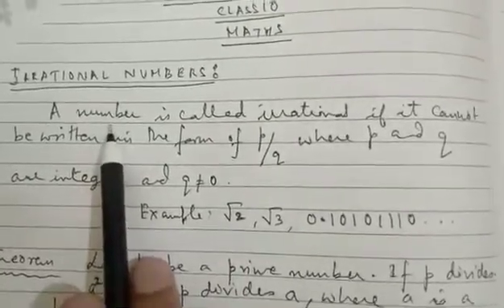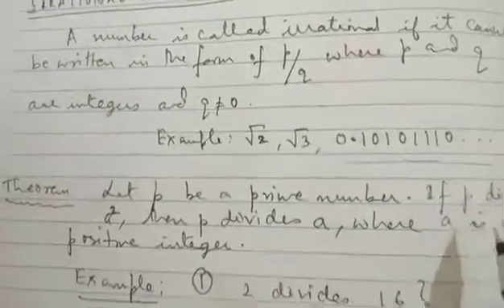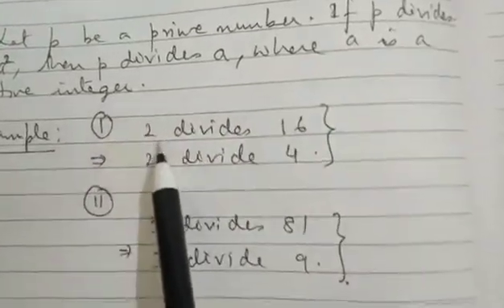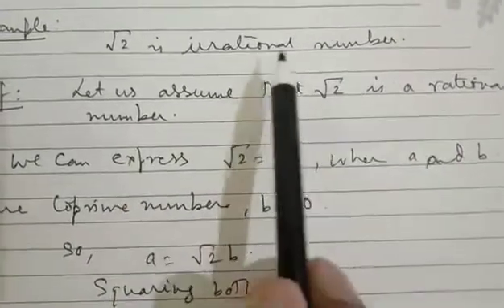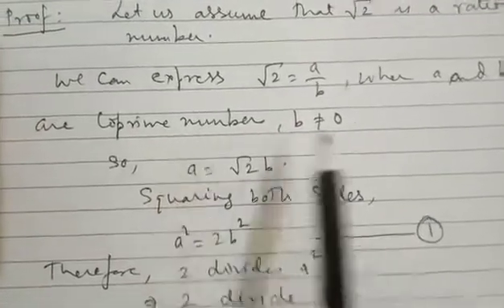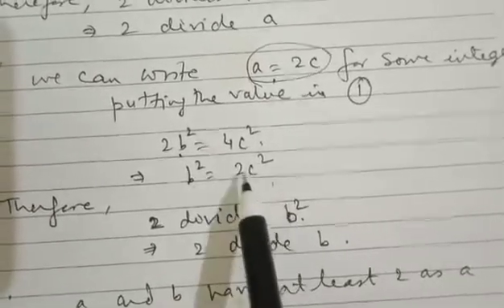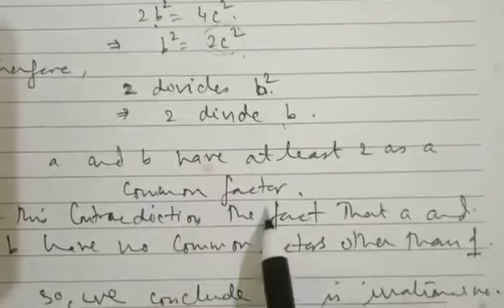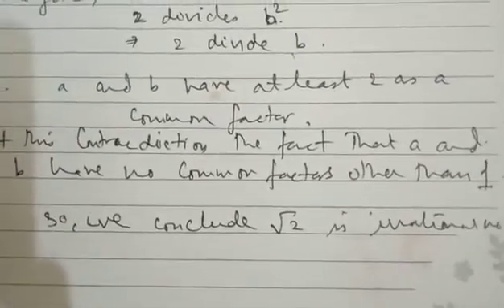10 Maths Real Numbers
10 Maths Real Numbers